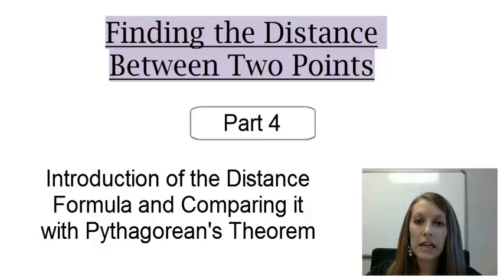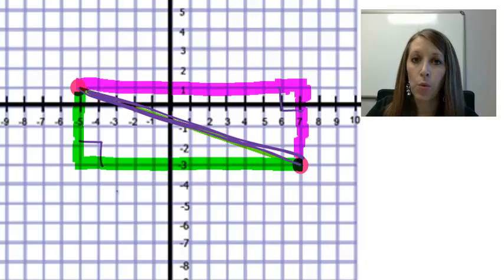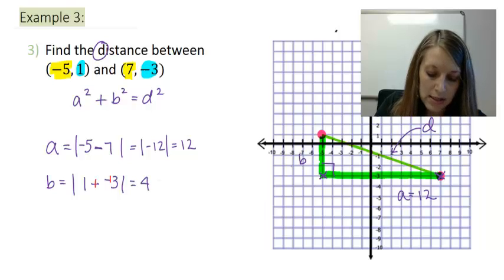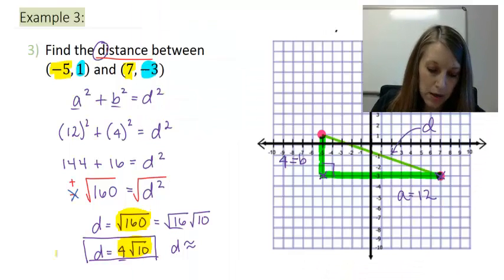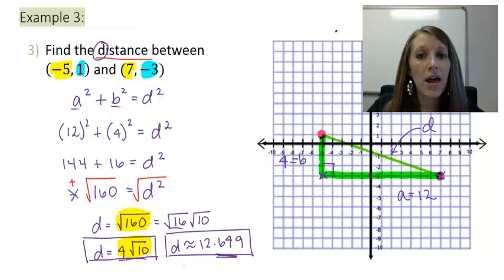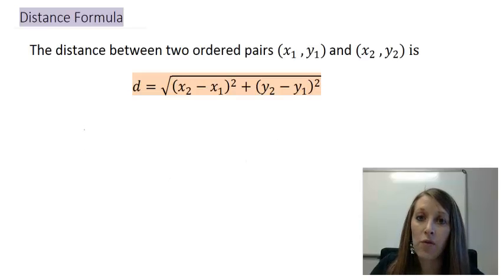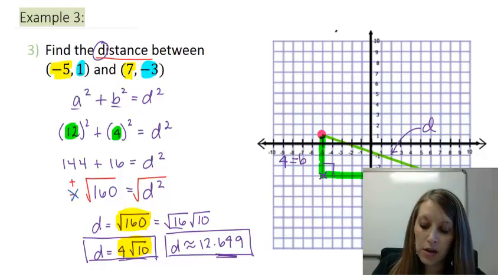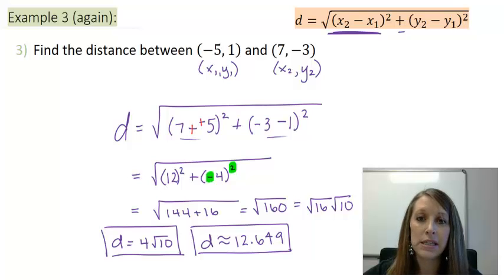4: Finding the Distance Between two Points Using the Distance Formula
Find the distance between two points using the distance formula and comparing how that works with use of the Pythagorean's Theorem.